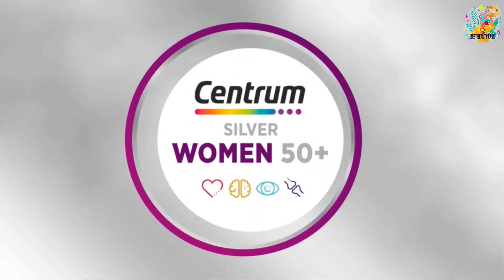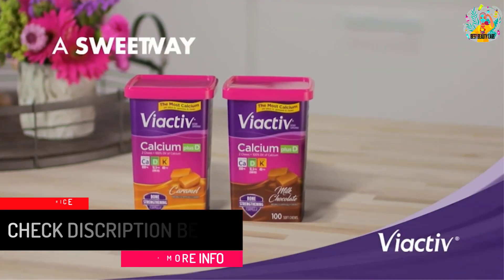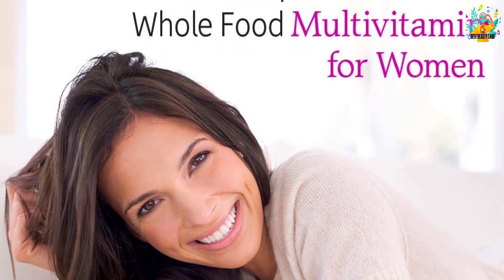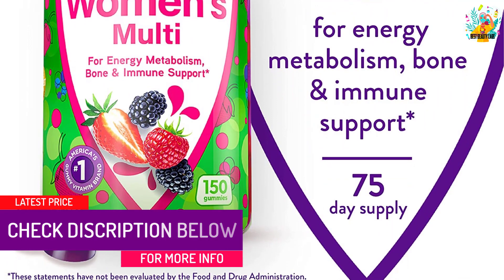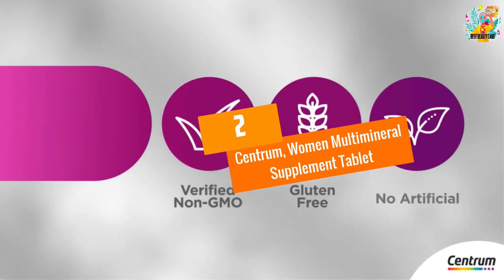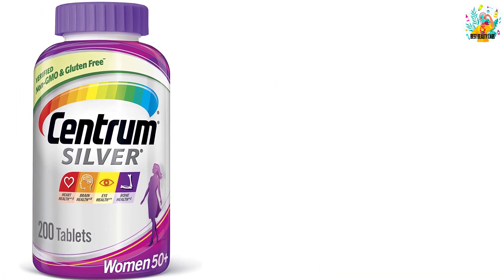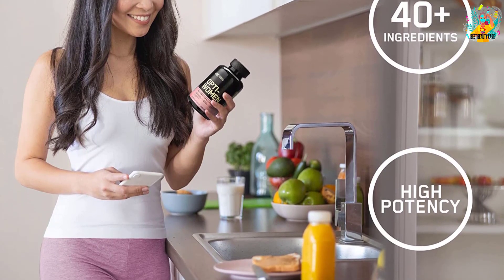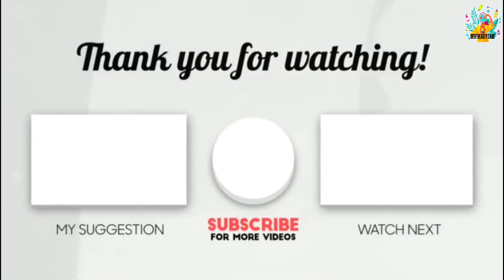Top 5 Best Multivitamins for Women In 2023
☛ All The Links to Multivitamins Listed in this Video:-

▶️ 5. Viactiv, Calcium +D Supplement Soft Chews.

▶️ 4. Garden of Life, Women’s Raw Whole Food Vitamin Supplement.

▶️ 3. Vitafusion, Women’s Gummy Vitamins.

▶️ 2. Centrum, Women Multimineral Supplement Tablet.

▶️ 1. Optimum Nutrition, Opti-Women’s Multivitamin.

➥ Prime Discounted Monthly Offering
➥ Amazon Fresh
➥ Try Twitch Prime
➥ Amazon Music Unlimited
➥ Try Amazon Home Services
➥ Kindle Unlimited Membership Plans
➥ Create an Amazon Wedding Registry
➥ Try Audible and Get Two Free Audiobooks